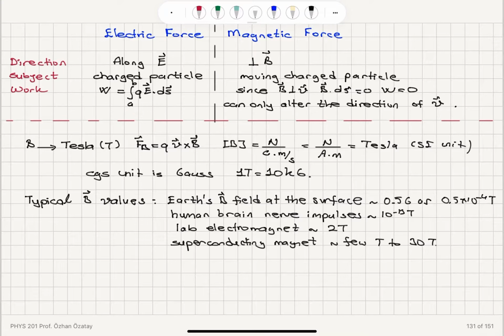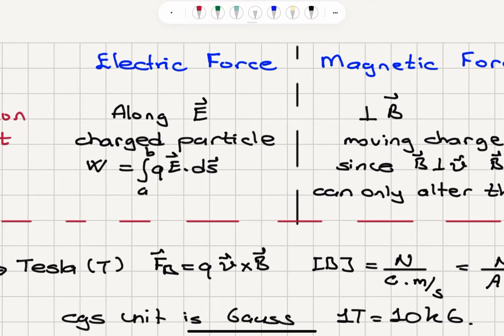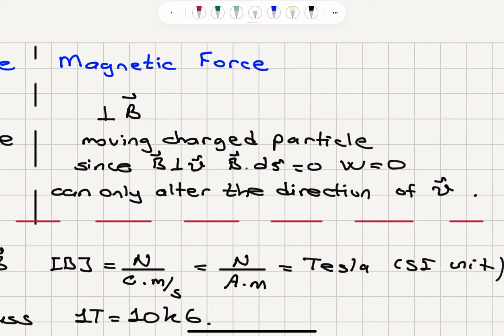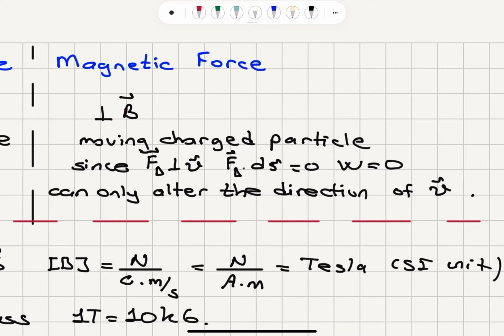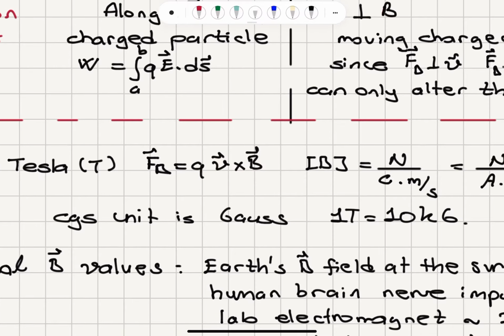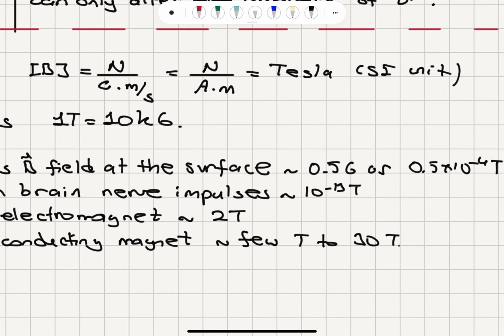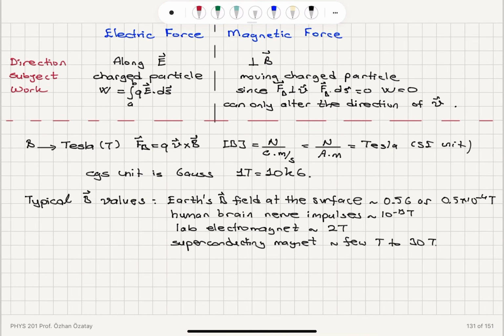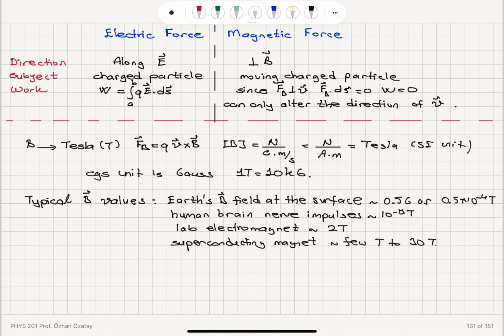Week 6-3 The Electric Force and the Magnetic Force